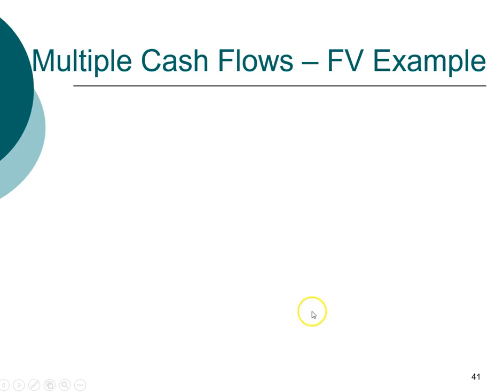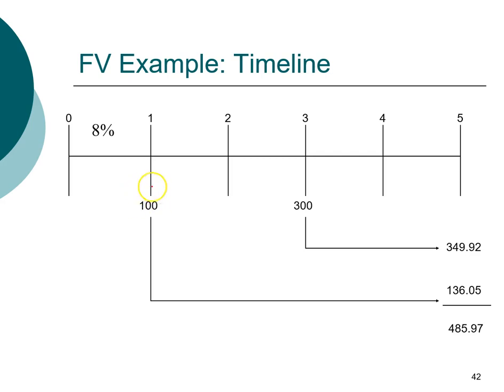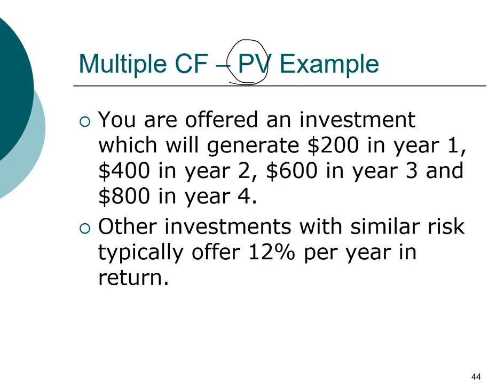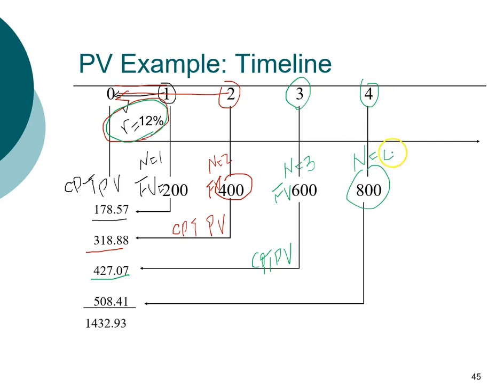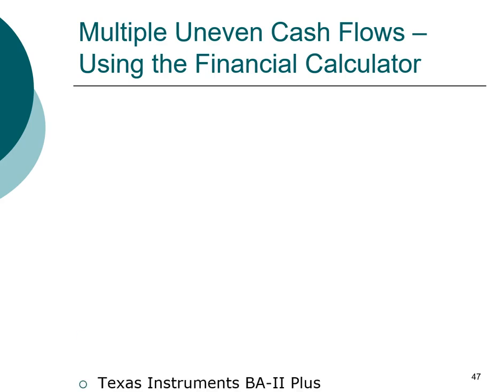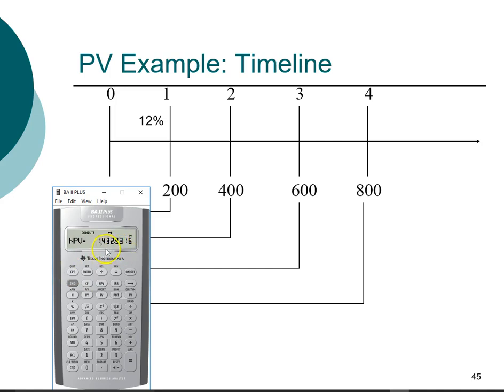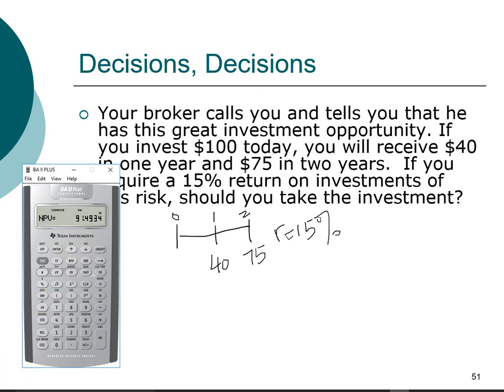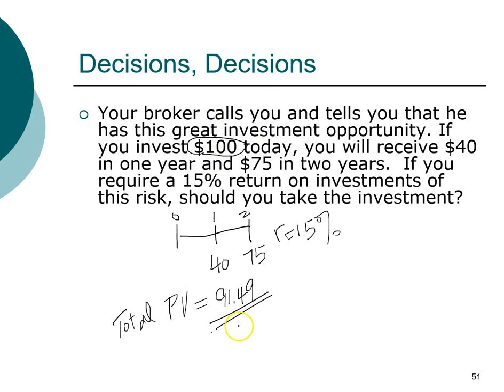MBA FIN04 8 TVM - Multiple cash flows